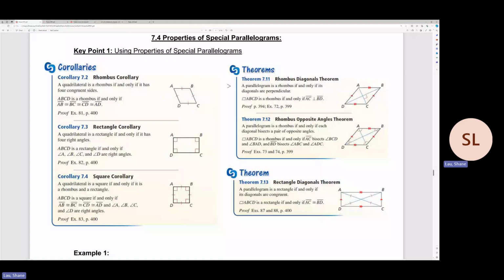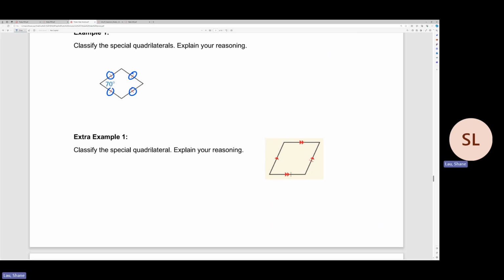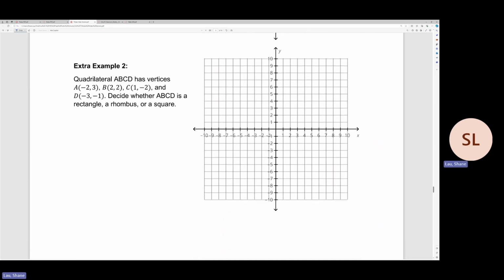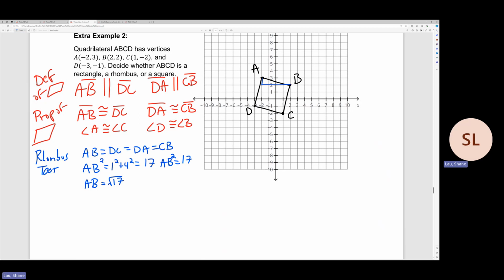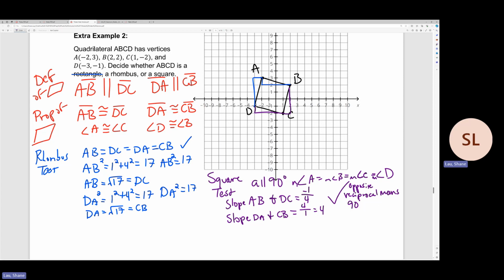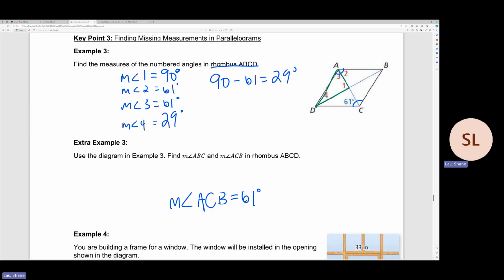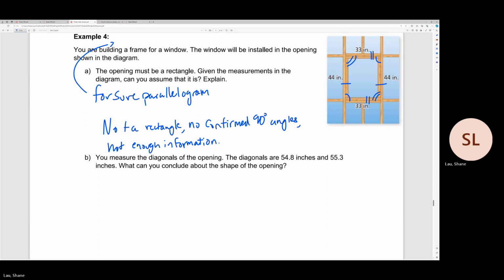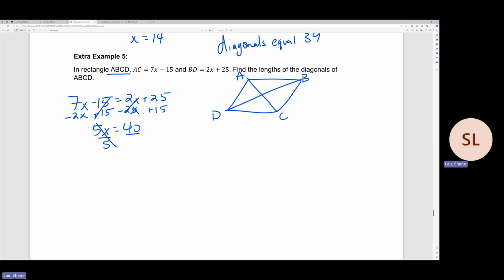Properties of Special Parallelograms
Unit 7, Section 4: Properties of Special Parallelograms

-Mr. Lau